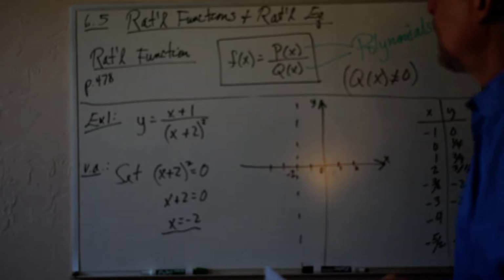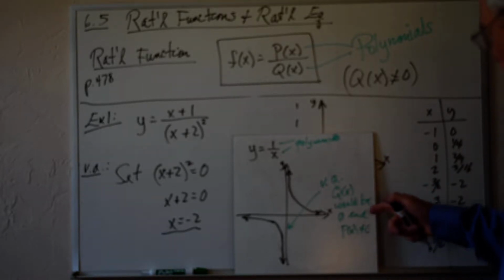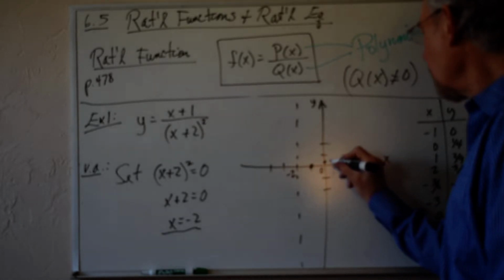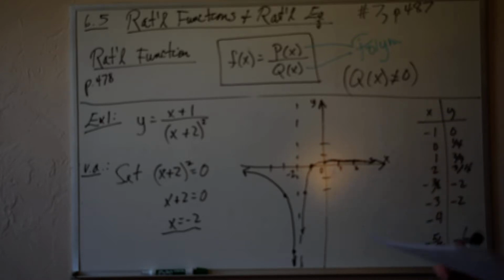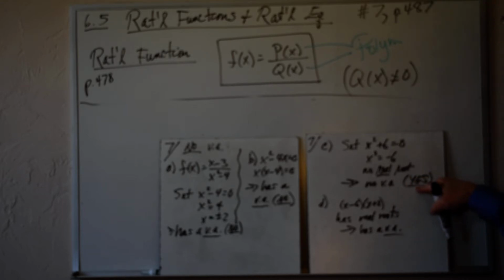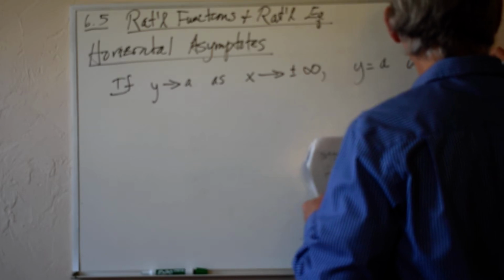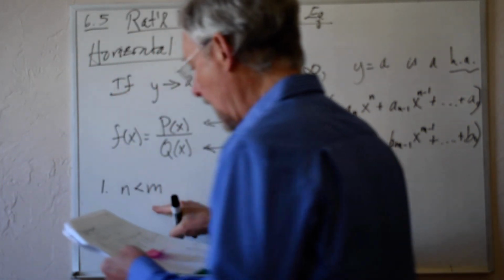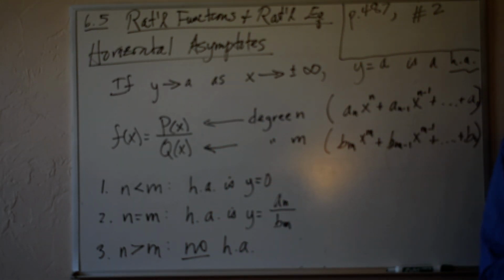Chapter 6.5 | Part 1